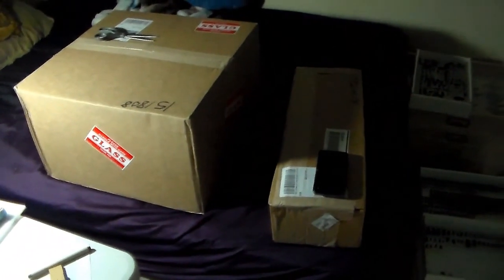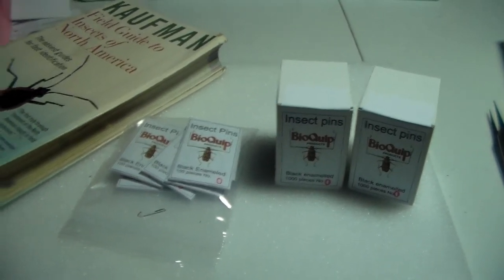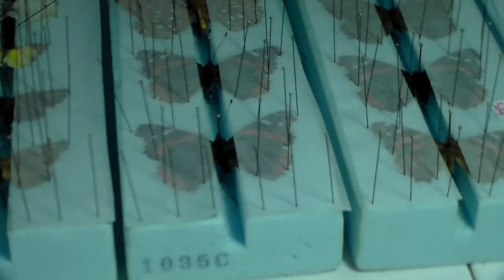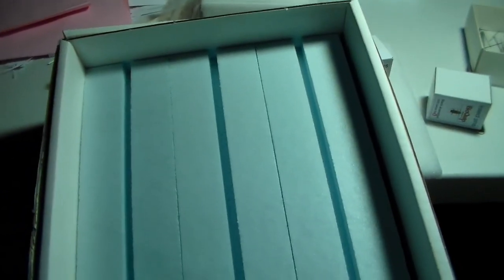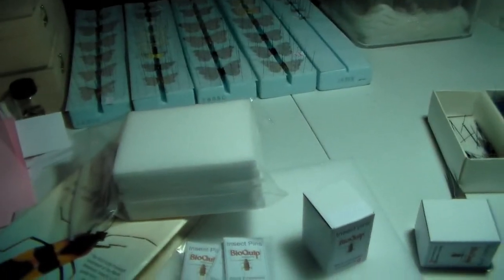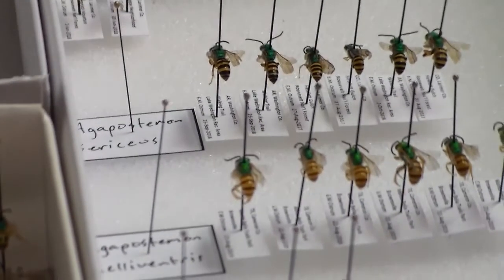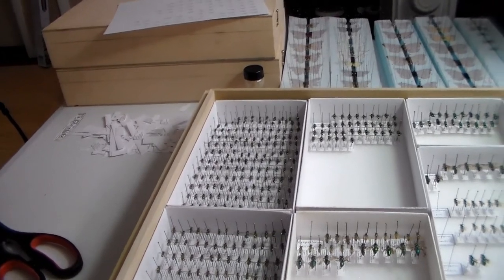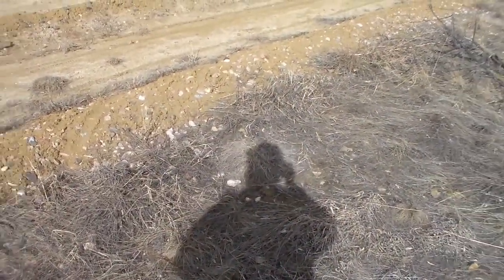BEAUTIFUL BLUE BUTTERFLIES!!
Continued to work on the collection and finished identifying the green sweat bees. I also go through a few drawers of morpho butterflies.